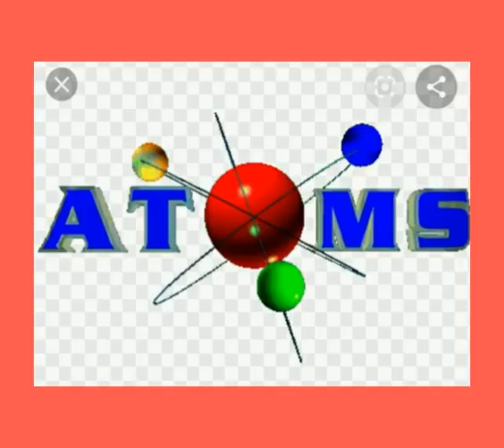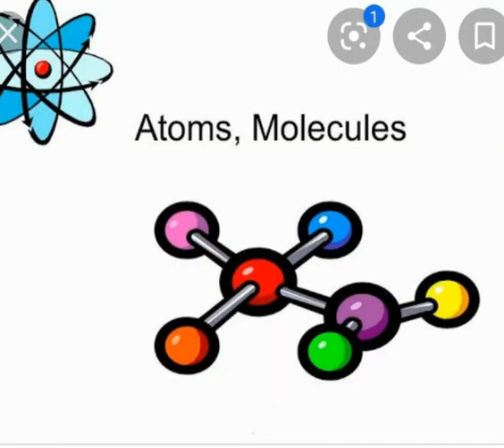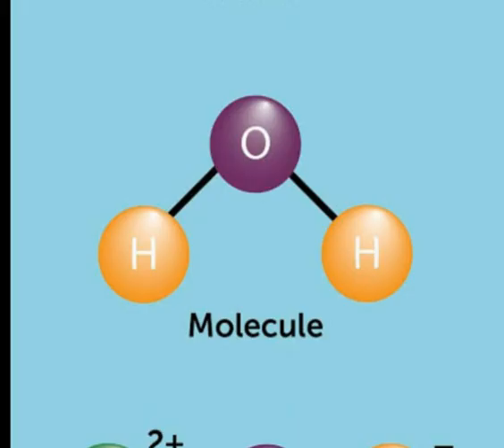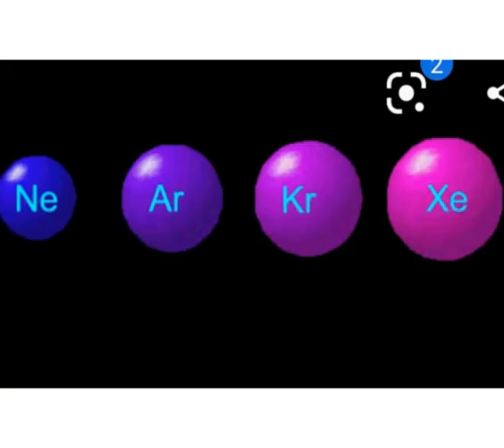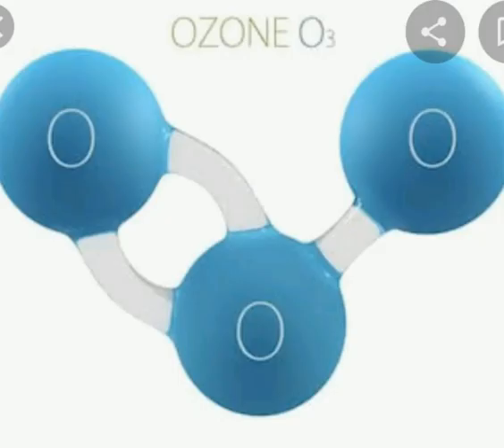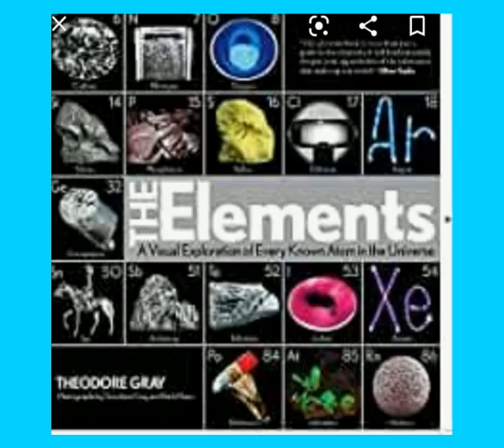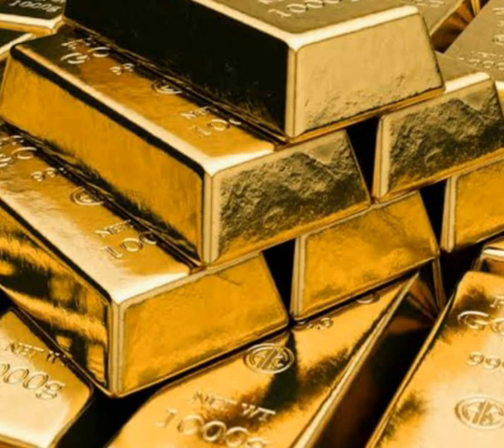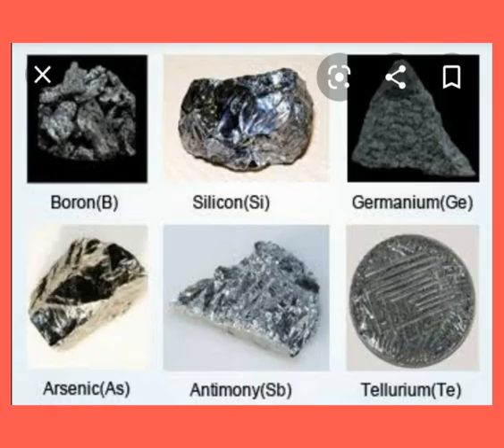Atoms,molecules,elements its types..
Simply to know about atoms,molecules, metals,nonmetals ,metalloids..by song..